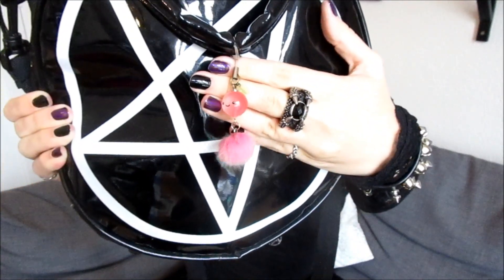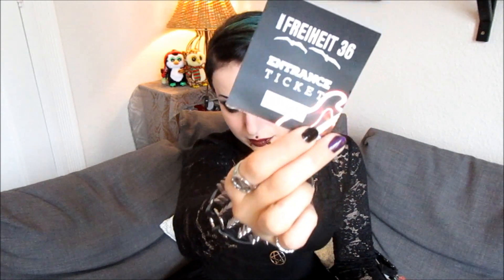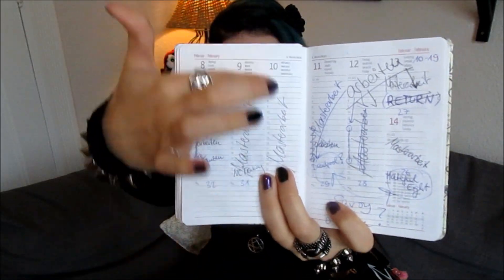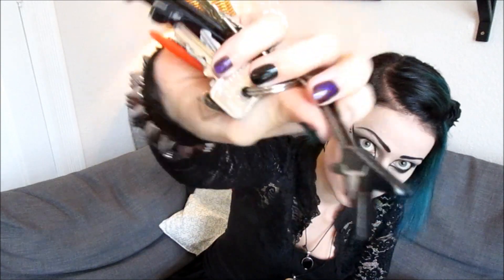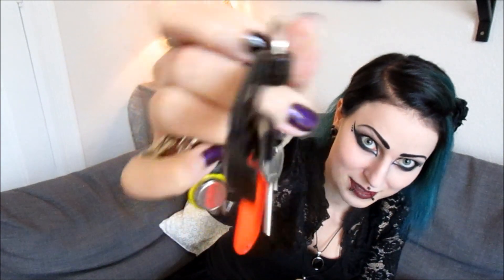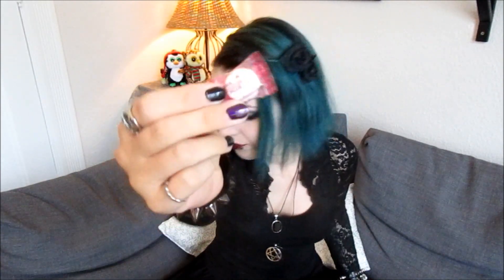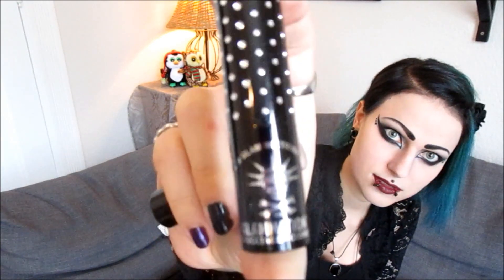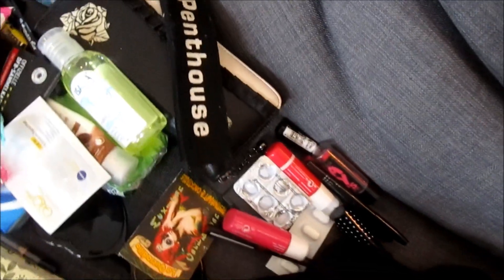What's In My Bag?! Goth edition | lilachris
In this video I am showing you the insides of my Killstar pentagram bag which I carry around with me every day. If you were wondering what mysterious, creepy, scary, dark stuff a goth has got in their bag, then you should watch this.